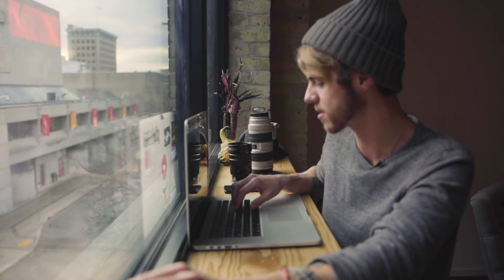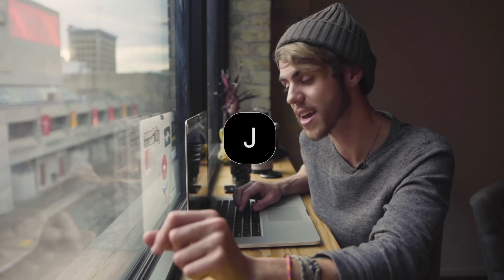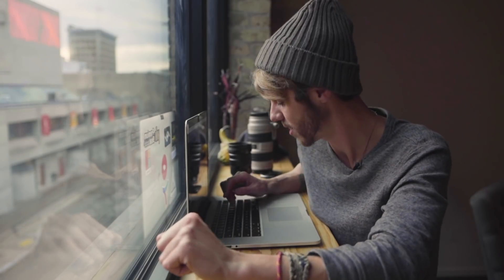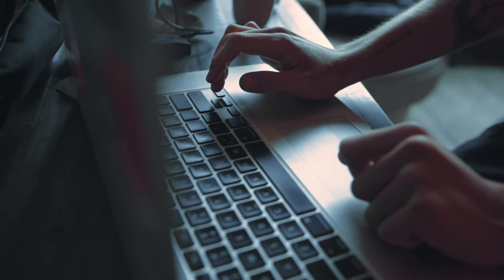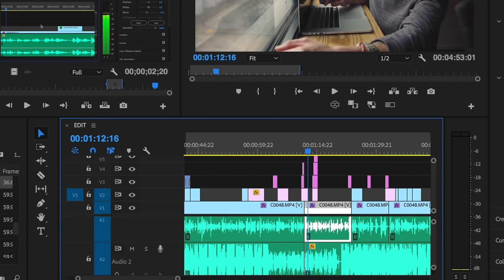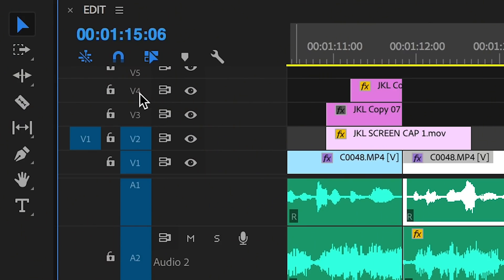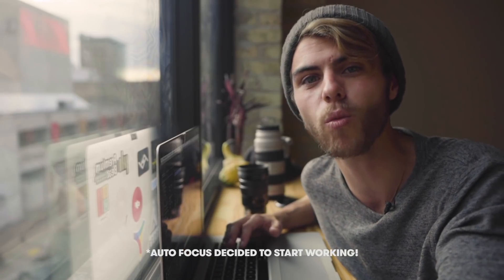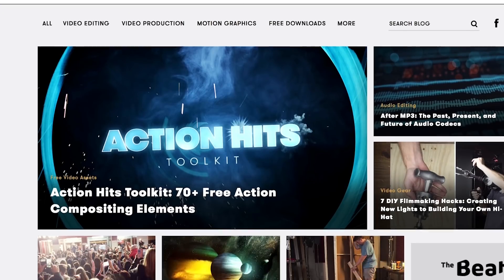J, K and L Keys for Faster Editing | PremiumBeat.com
— Follow along with step-by-step instructions on the PremiumBeat blog.